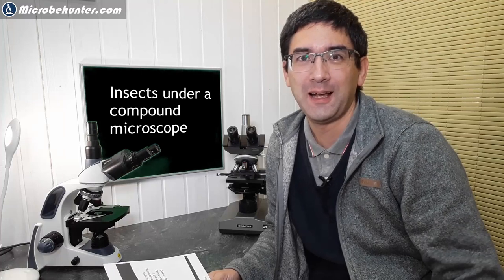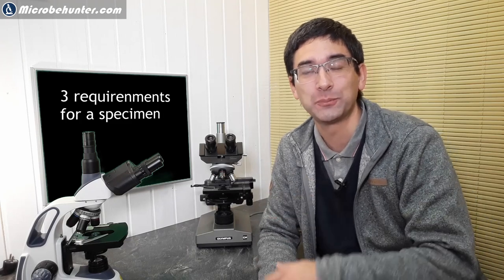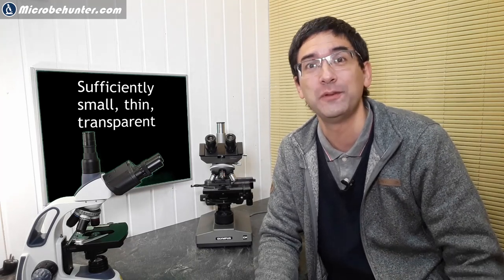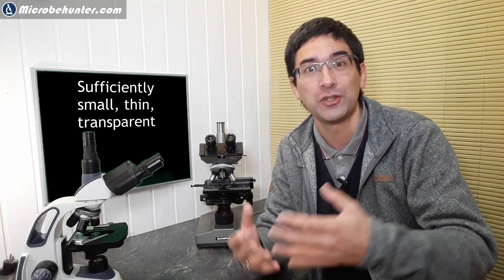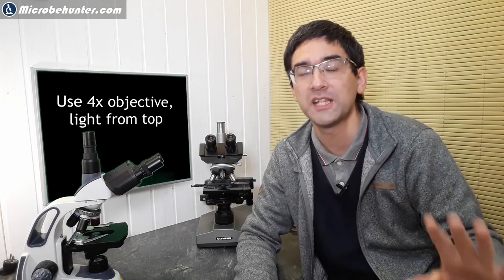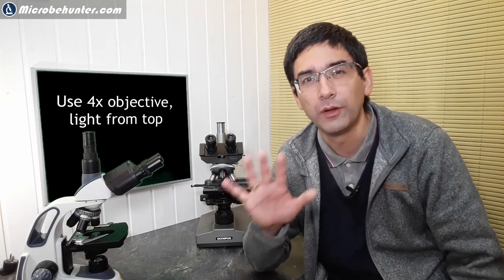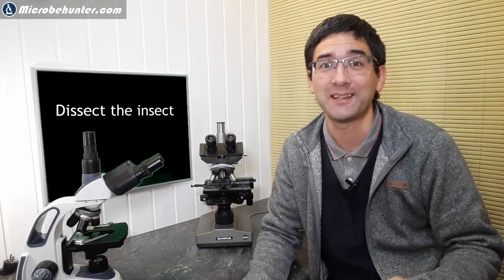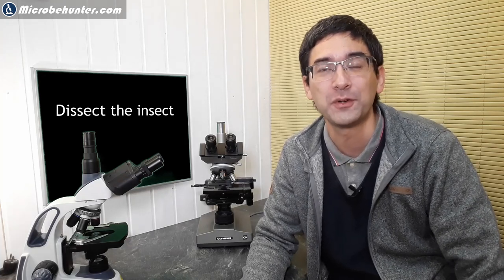🔬 Looking at insects with a compound microscope and not a stereo microscope | Amateur Microscopy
Insects are sometimes best observed with a stereo microscope. Here I will talk about observing them with a compound microscope.